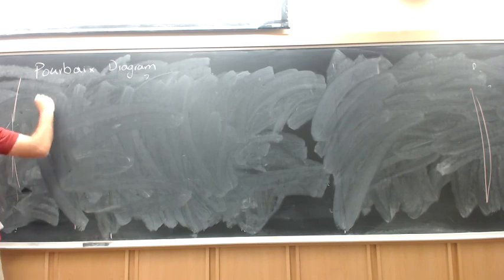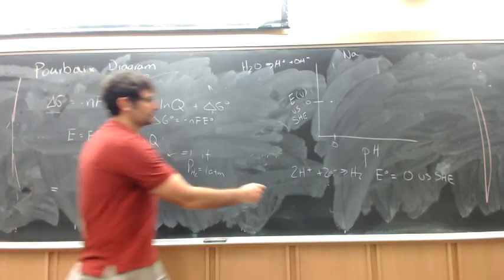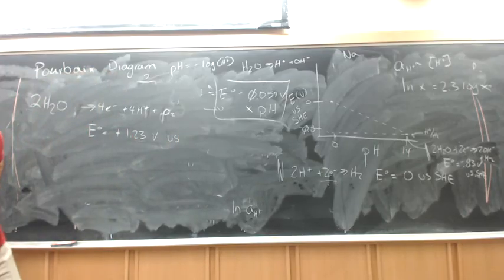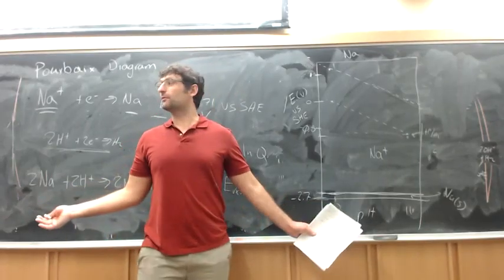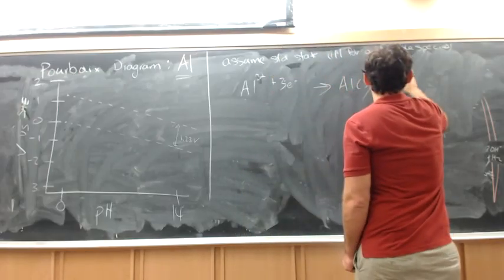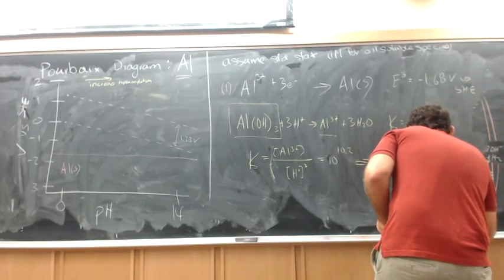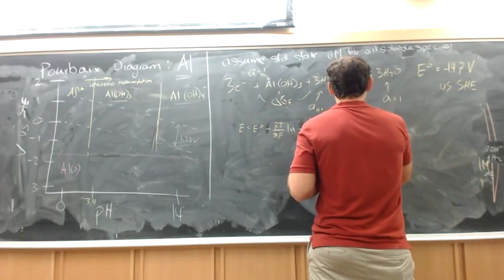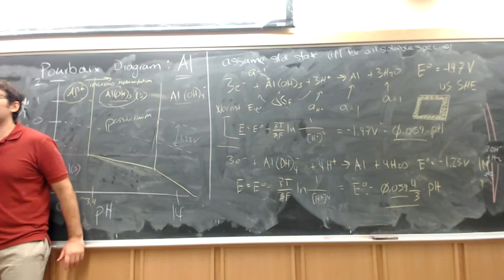11 Pourbaix Diagrams and Reactions